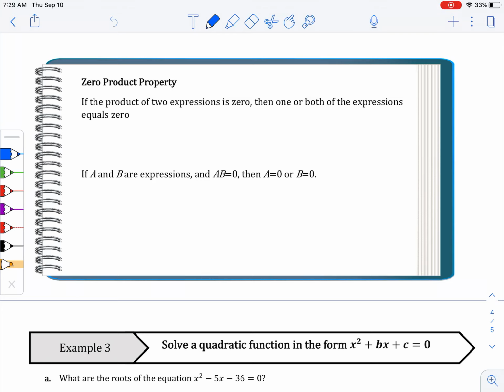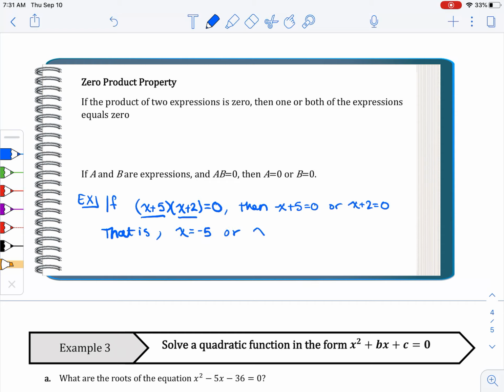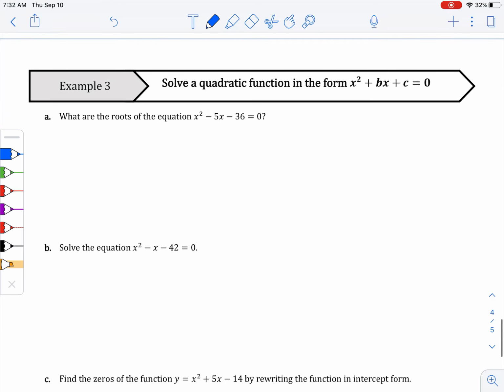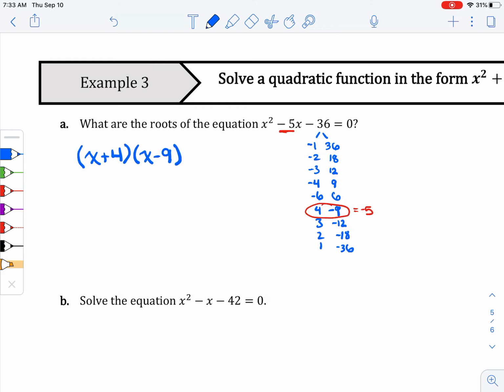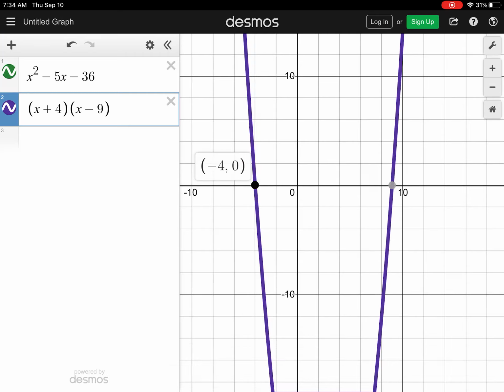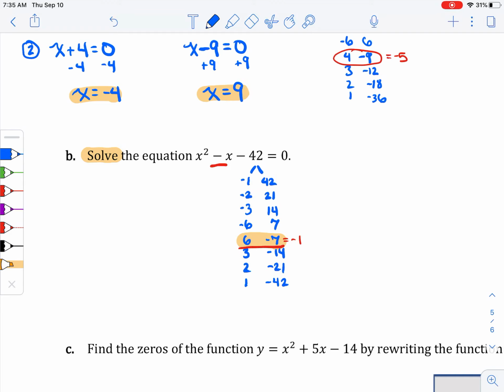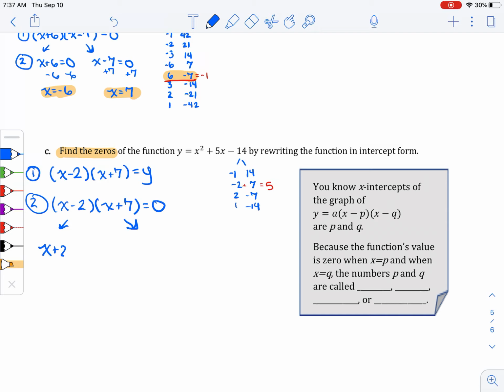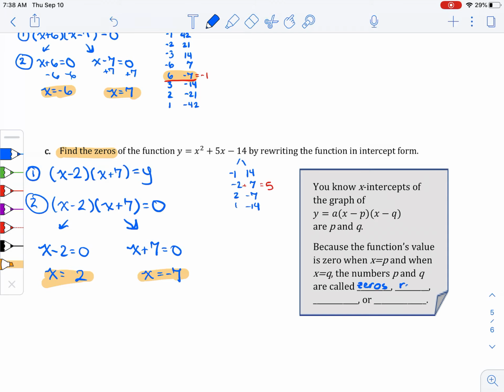Ch. 1.3 - Notes (part 2)